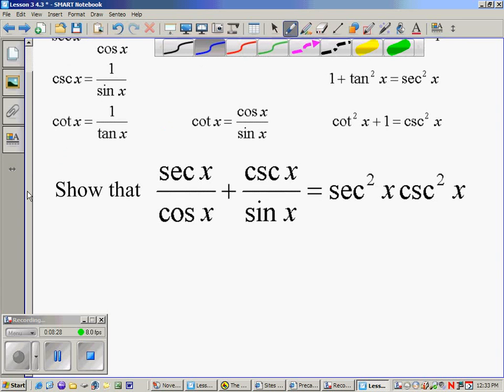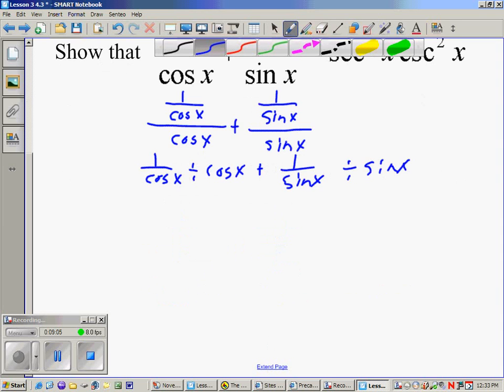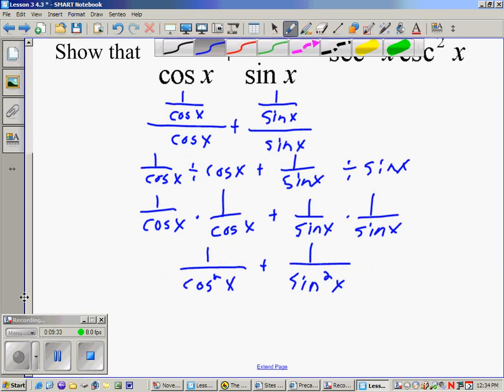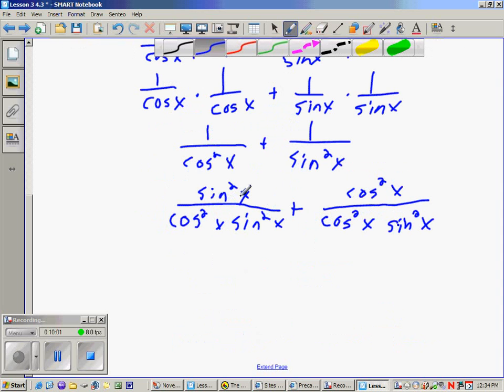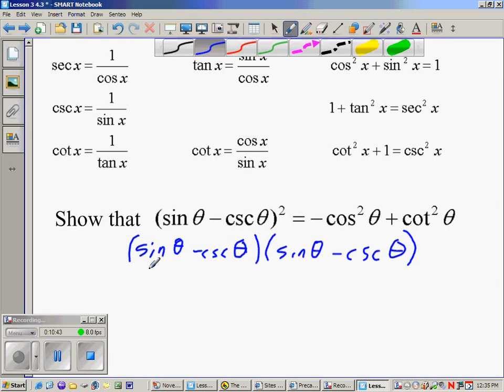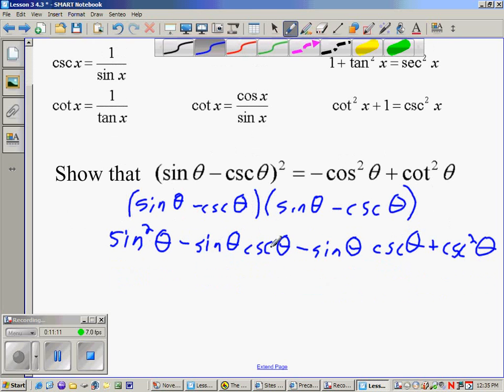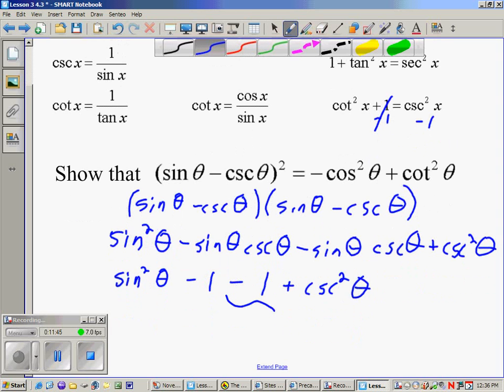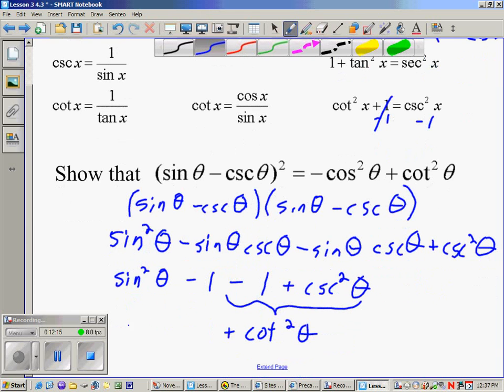Precalc 4.3 Day 2 Part 2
Continuing with Trig Identities